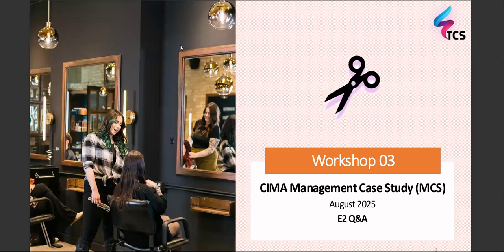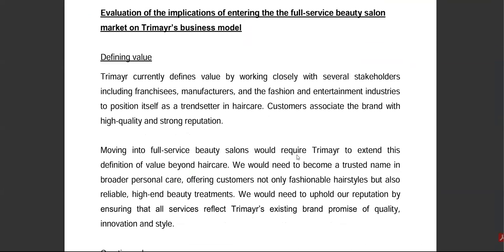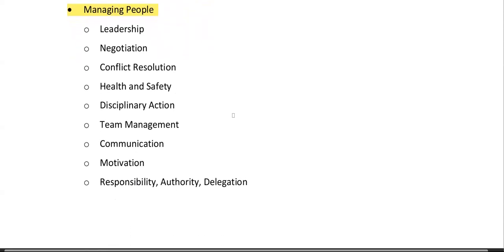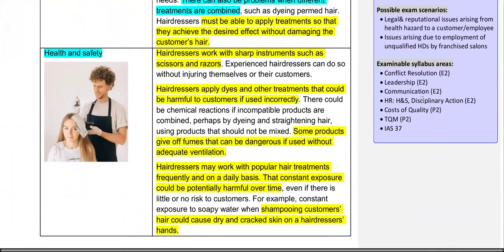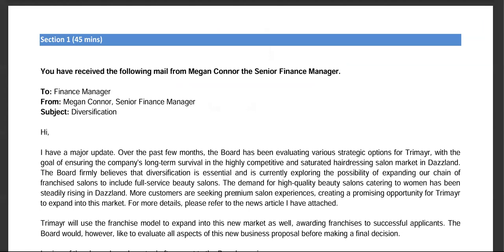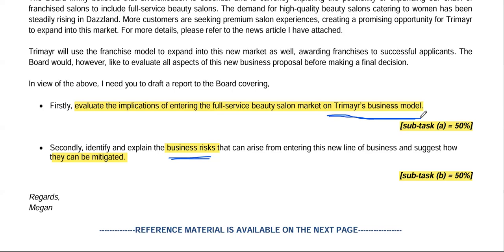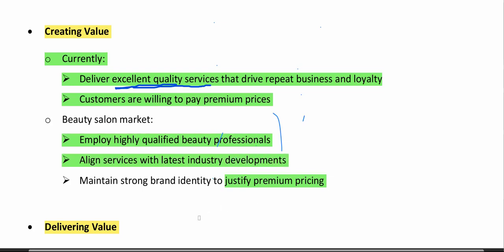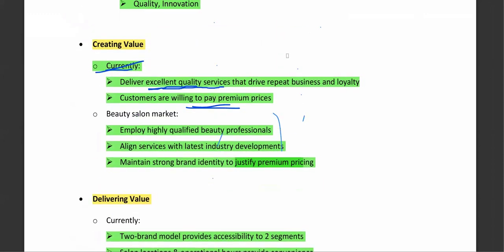CIMA Management Case Study (MCS) August 2025 (Trimayr) - Workshop 3: E2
Discover key strategies for planning and structuring your answers effectively with this workshop focused on the CIMA E2 syllabus. Dive into our detailed session to enhance your understanding and boost your exam preparation.